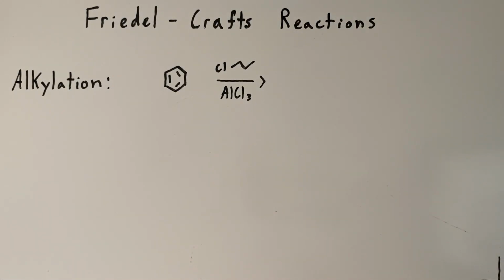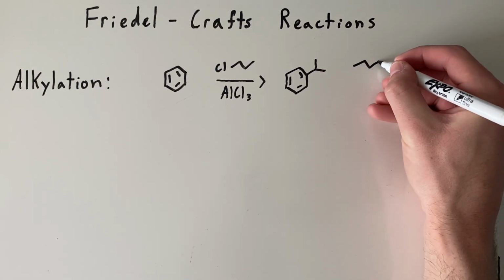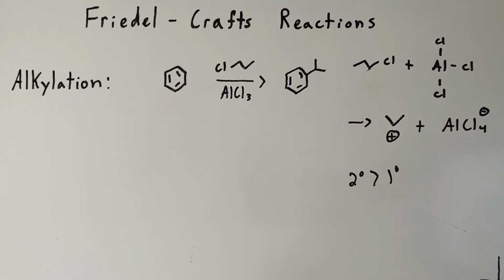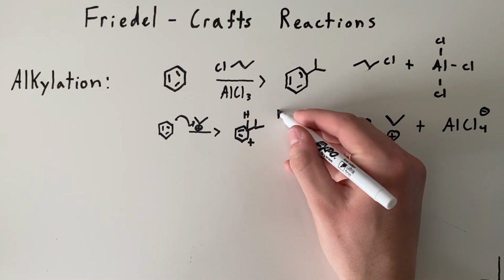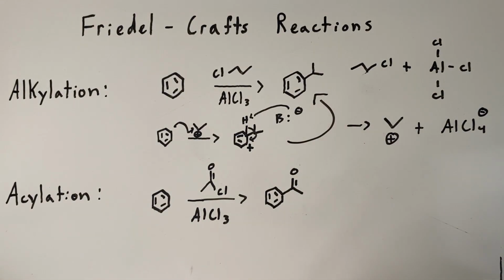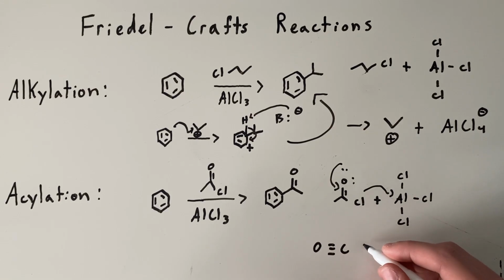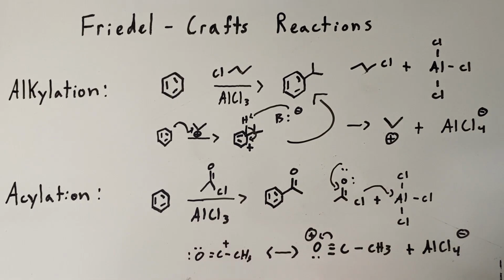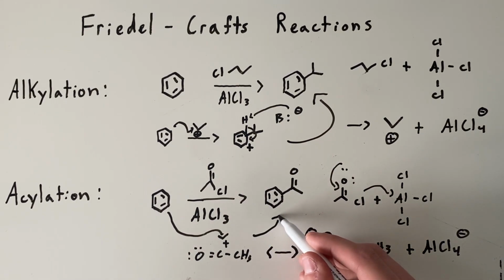Friedel-Crafts Acylation & Alkylation (mechanism)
This video details a mechanism of both the Friedel-Crafts Acylation and alkylation. Both of which are types of electrophilic aromatic substitutions.